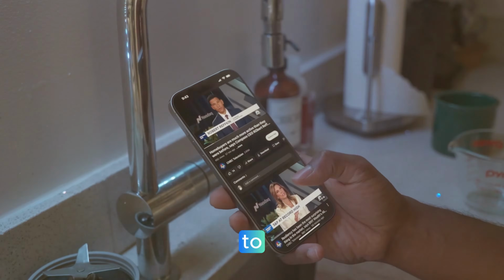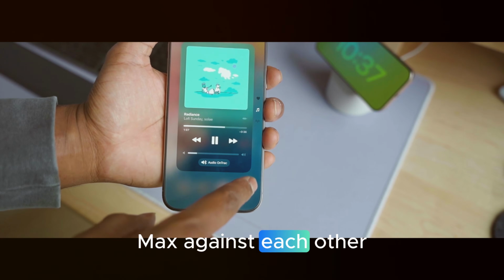iPhone 18 LEAKS: Dynamic Island Is DISAPPEARING on Pro Models! 120Hz Screens on EVERY iPhone!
The iPhone 18 leaks are getting wild — and if they’re accurate, Apple is about to make its biggest design change in years.

According to multiple early leaks and supply-chain reports, Apple may remove the Dynamic Island on iPhone 18 Pro models, moving closer to a true all-screen iPhone. On top of that, Apple is reportedly planning 120Hz ProMotion displays on EVERY iPhone 18 model, finally ending the 60Hz era for base iPhones.

In this video, we break down:
• Why Dynamic Island could disappear on Pro models
• How Apple might hide Face ID and cameras
• What 120Hz on all iPhones really means
• Which iPhone 18 models benefit the most
• How this impacts pricing and upgrades

If even half of these leaks are true, the iPhone 18 lineup could be Apple’s biggest upgrade cycle yet.

Watch till the end — the last leak changes everything 👀